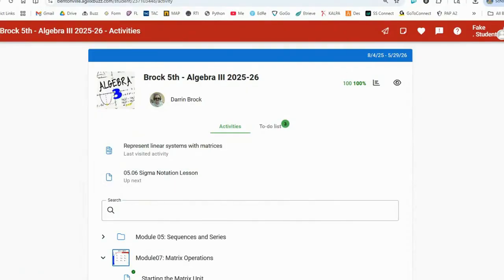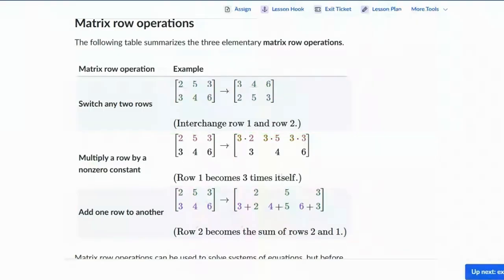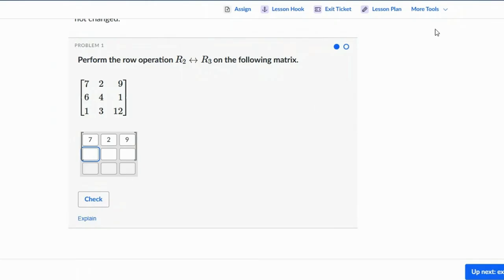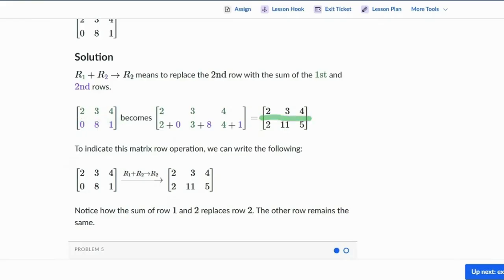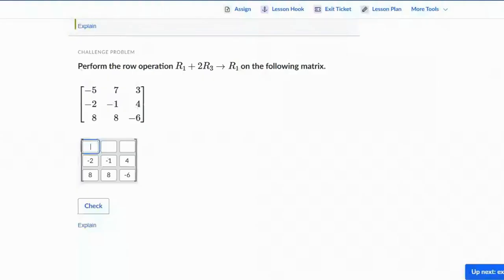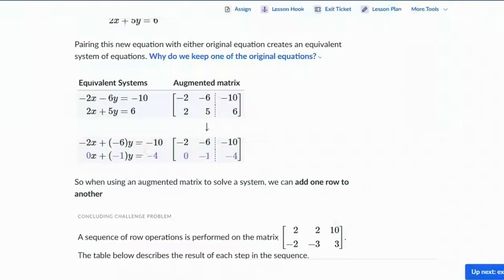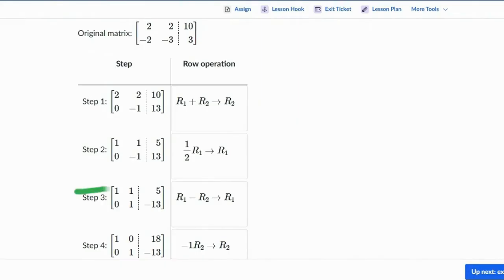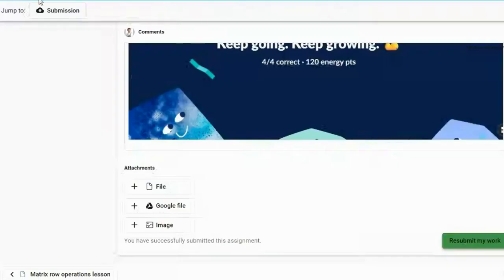Algebra III class video 2-26-26